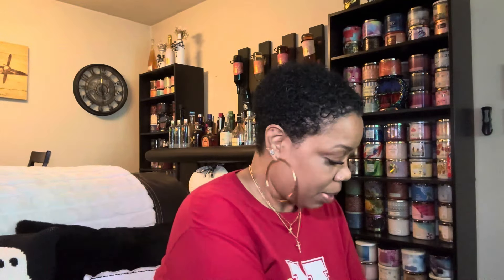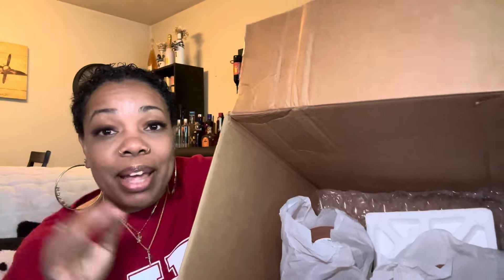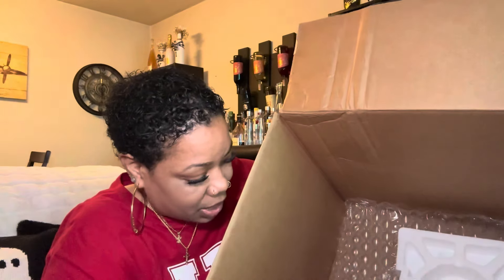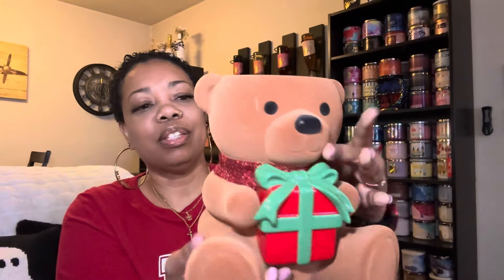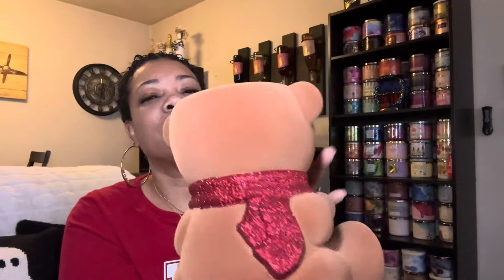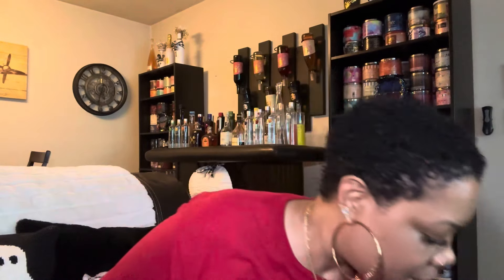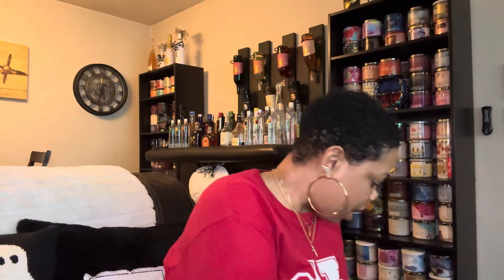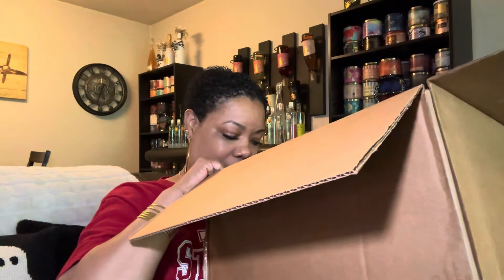Bath and Body Works Members Only Preview Christmas 🎄 2024 Haul.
Bath and Body Works Christmas 🎄 Preview Haul.